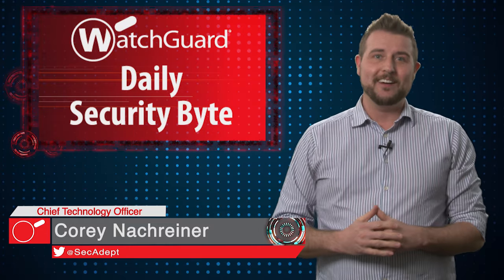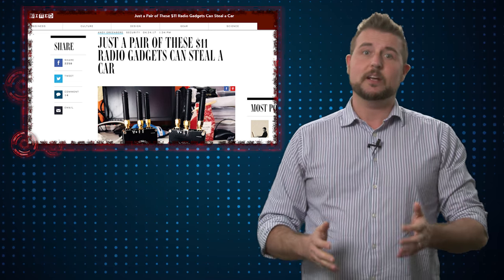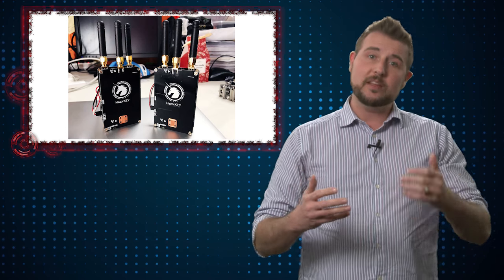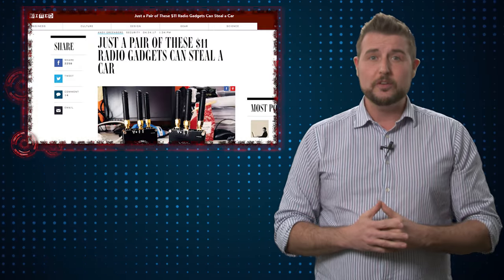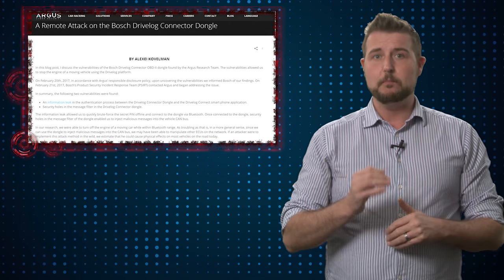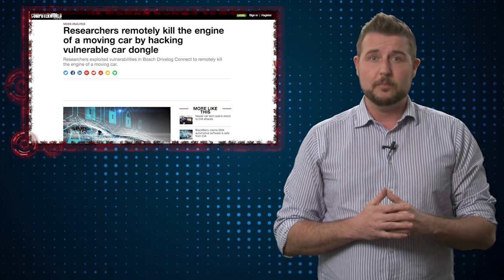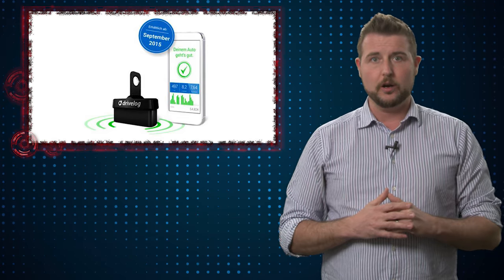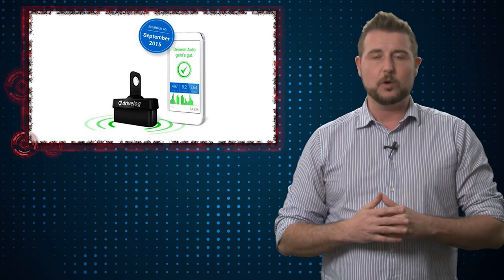Two Car Hacks - Daily Security Byte